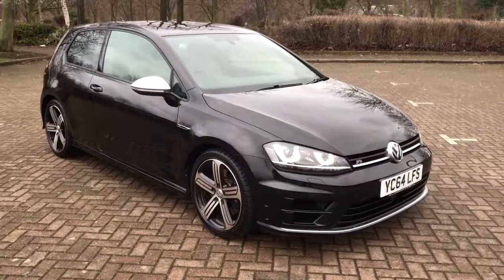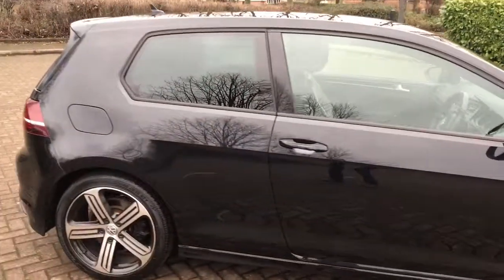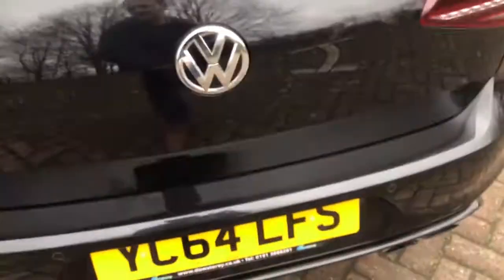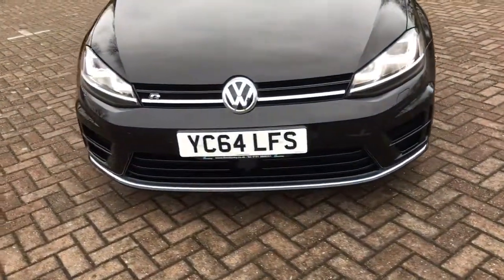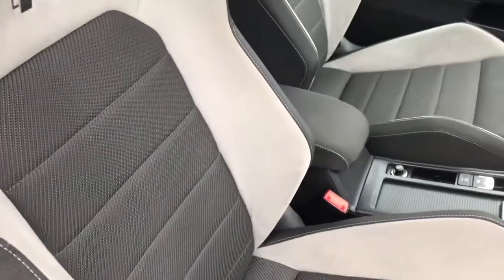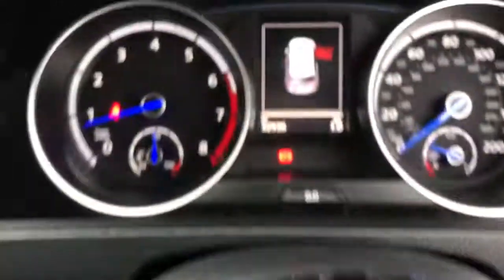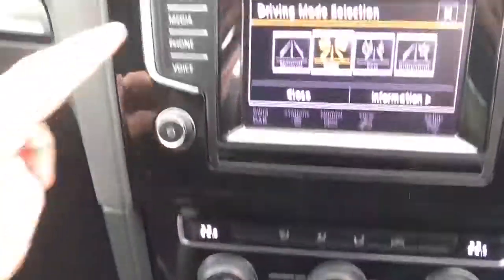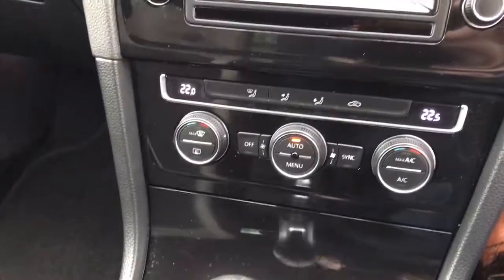VW Golf R 2.0 3dr 298bhp